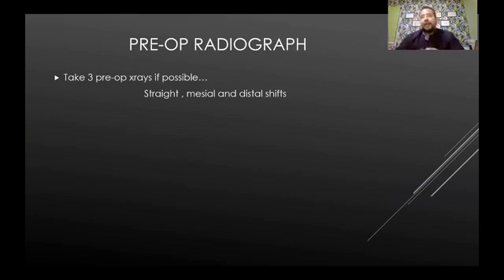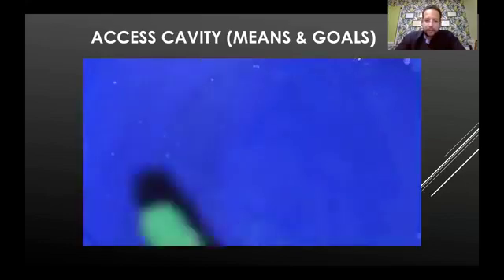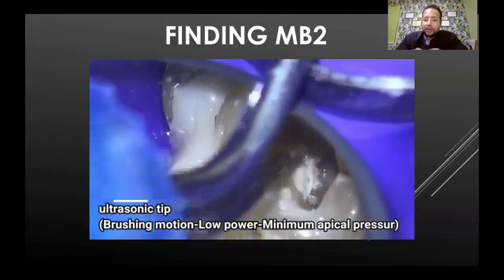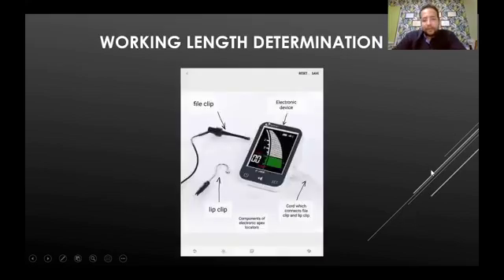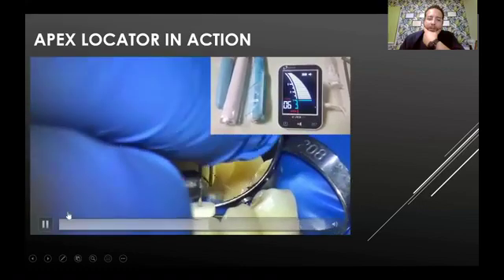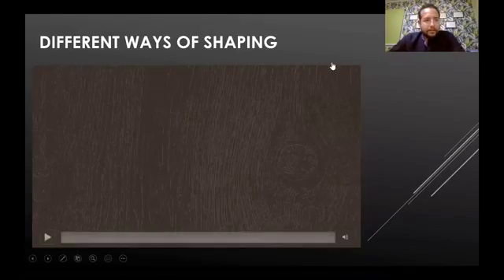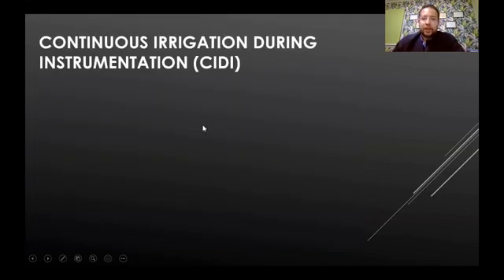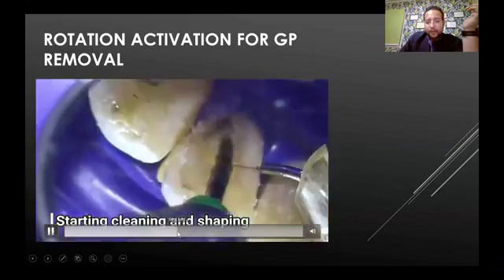The journey to apex (Tips and tricks)| Dr.WAEl Saied